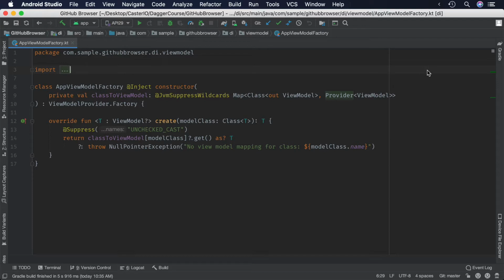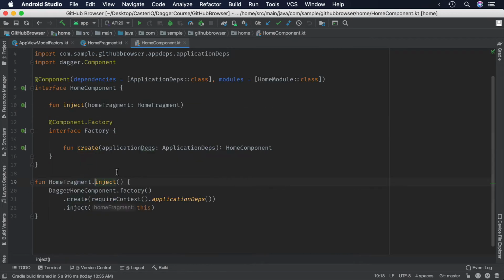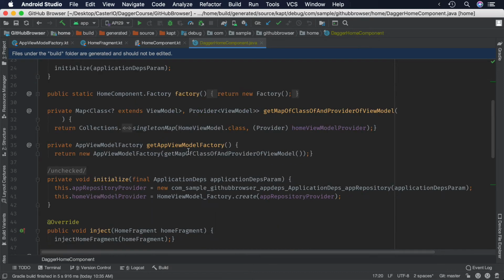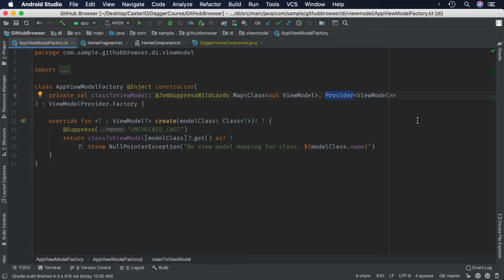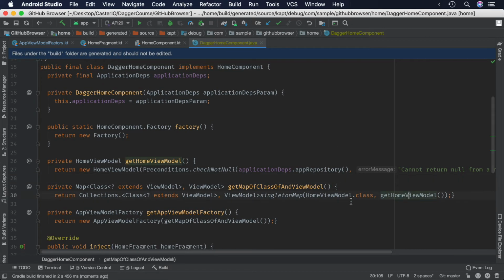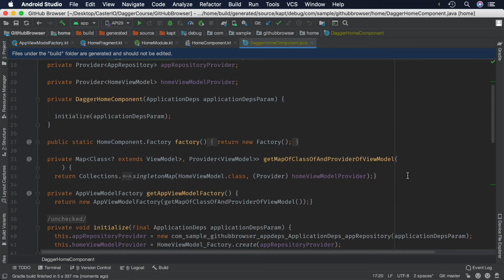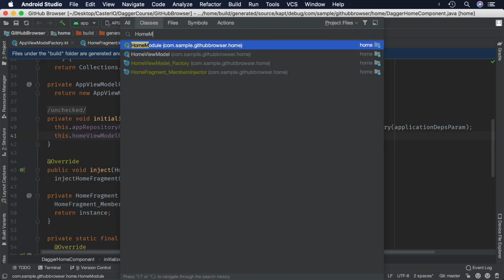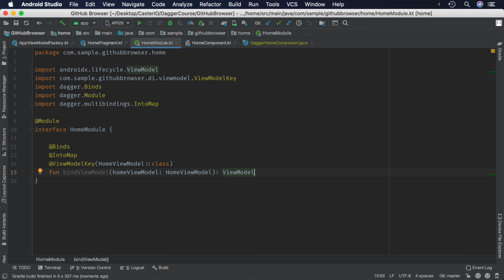Dagger 2 Deep Dive (22/55) - Dagger codegen: Multibindings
In this lesson, we go through how Multibound Maps are created in Dagger.

If you'd like to read more about multibindings, check out the Dagger documentation